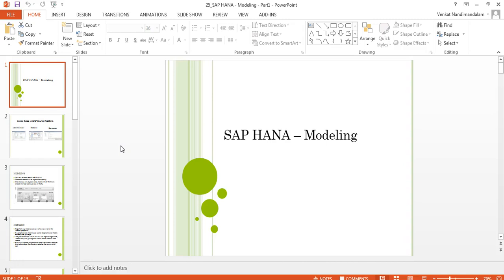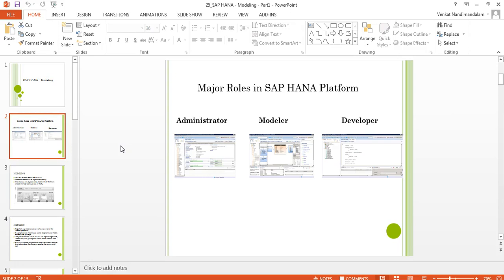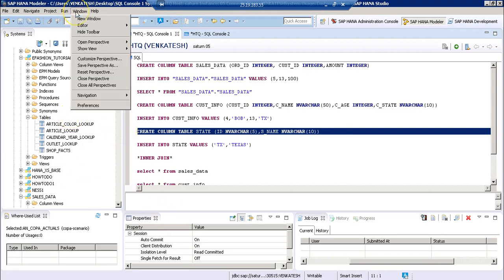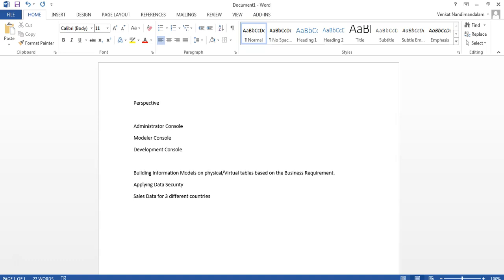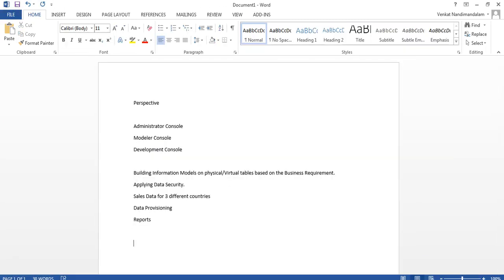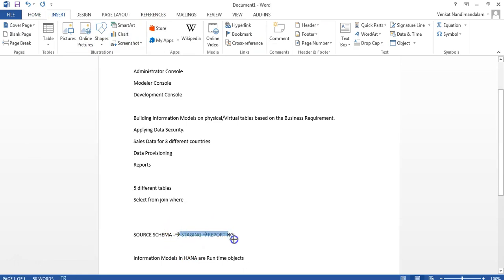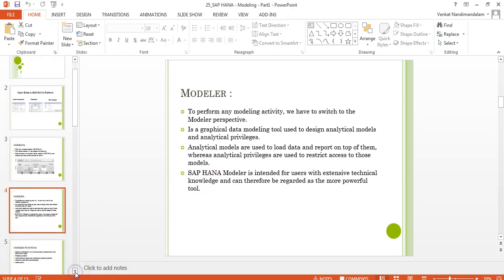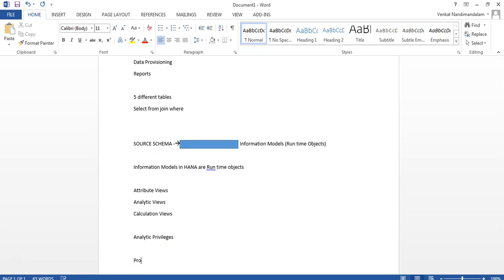SAP HANA Modelling Introduction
This video provides an introduction to SAP HANA modeling, focusing on the key concepts, tools, and techniques used to create efficient data models in SAP HANA. Designed for SAP BASIS administrators and data professionals, this video will help you understand how to structure and optimize data for real-time analytics and business intelligence.

Topics covered:

What is SAP HANA modeling and why it’s important
Overview of the SAP HANA Studio and HANA Modelling perspectives
Types of data models in SAP HANA: Calculation Views, Attribute Views, and Analytic Views
Creating basic models with HANA Studio
Understanding data sources and integrating them into the model
Best practices for optimizing HANA models for performance
How to implement security and authorization in HANA models
Deploying and testing models for real-time reporting
By the end of this video, you'll have a solid foundation for understanding SAP HANA data modeling and be ready to start building models for SAP HANA applications.